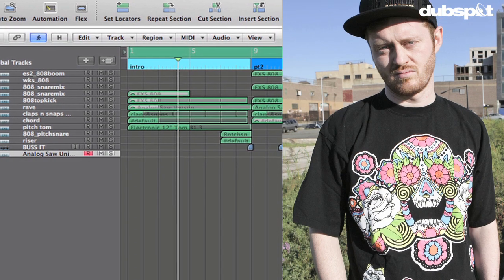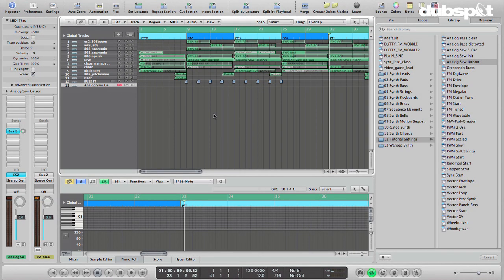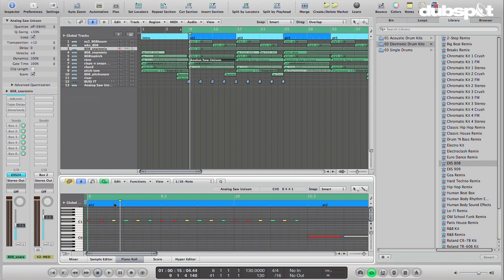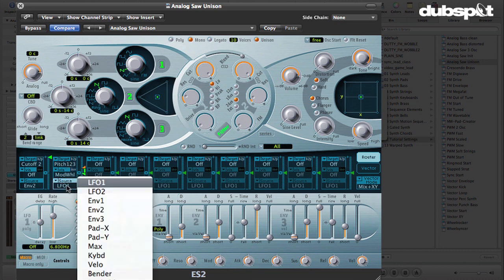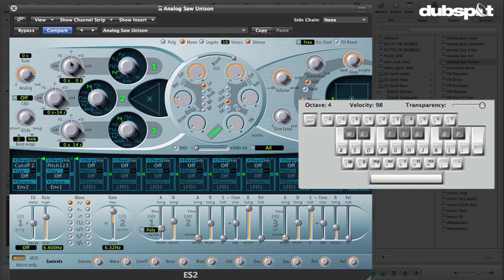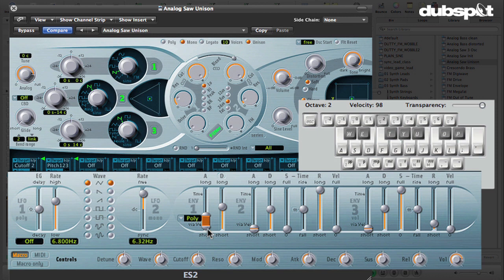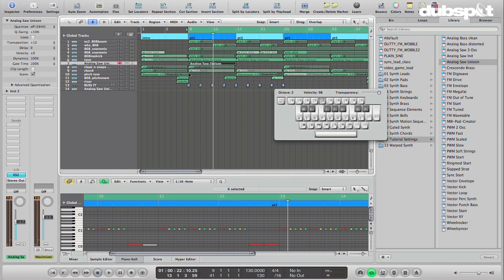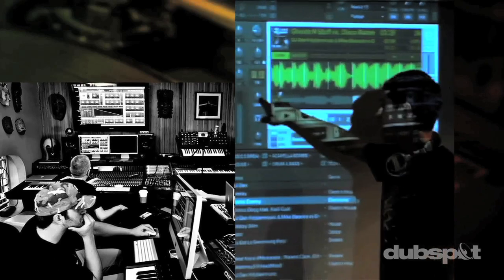Logic Tutorial: How to Create Rave Stabs Using ES2 Synth - Shadetek w/ Secret Knowledge Pt 10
Dubspot instructor and course designer Matt Shadetek returns with another episode of Secret Knowledge, a Logic Pro video tutorial series full of production tips, techniques and advice for Logic users. In this installment, Shadetek shows how to create rave stabs by layering multiple detuned saw waves, using Logic's ES2 virtual analog synthesizer.

The sound we're going to create here has been in use for years in many styles of electronic dance music, but somehow people keep returning to it: the rave stab. Rave stabs are made by layering a pair of highly detuned saw waves with one another and then using something to animate the pitch and cause it to bend. In this example we'll do this with the ES2 synth in Logic and an envelope but there are many ways to create this type of sound. All you need is a synthesizer that can layer saw waves and create pitch movement. For extra credit I've set up the envelope modulating the pitch to be velocity-sensitive, so when this patch is played from a controller we get some additional variation depending on how the instrument is played. - Matt Shadetek

Vine: @Dubspot